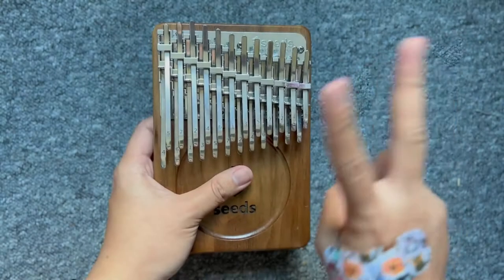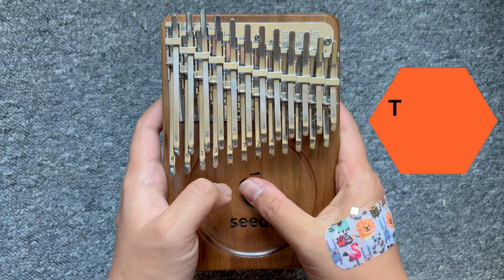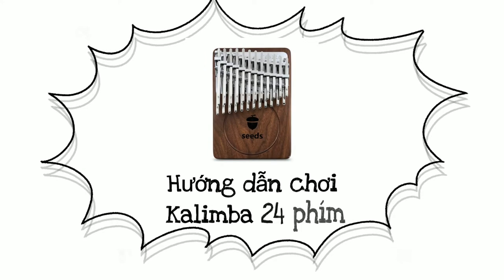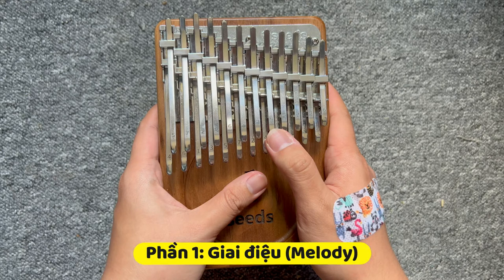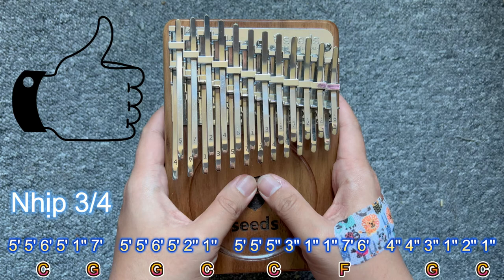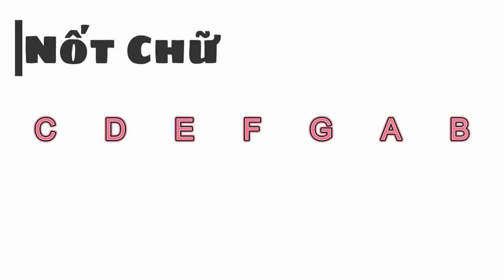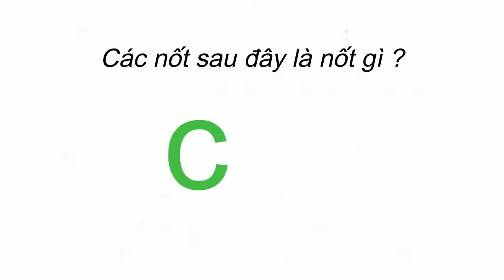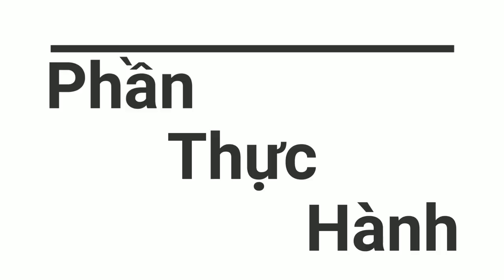Hướng dẫn đàn Kalimba 24 phím Seeds Columbus - PHẦN 1 : Giai Điệu || Nhat Kalimba 24k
Tab letters by Kalimba Tran,
Tab number by Zhang Yiqing
Kalimba 24 Keys Tutorial Seeds Columbus - PART 1: Melodies || Nhat Kalimba 24k
Hi ! This is my channel sharing about how to play kalimba seeds variation 24 keys Columbus.
Kalimba SEEDS Columbus 24 keys is a variant kalimba with 24 keys from F3 to A6. The notes are arranged from left to right, corresponding to low to high notes. Therefore, it is very suitable for those of you who are used to playing piano or organ keyboard instruments. Besides, the instrument is also easier to learn to play than the traditional kalimba with complicated cross-notes. The way to play is also simpler when both hands have 2 clear tasks, mainly the left hand plays the chords, the right hand plays the melody. Basically the same as Piano.
This variant of Kalimba is currently quite new and almost very few people know about this wonderful instrument. I hope that my upcoming videos will help this instrument become more popular as well as guide you to cover the songs you like.